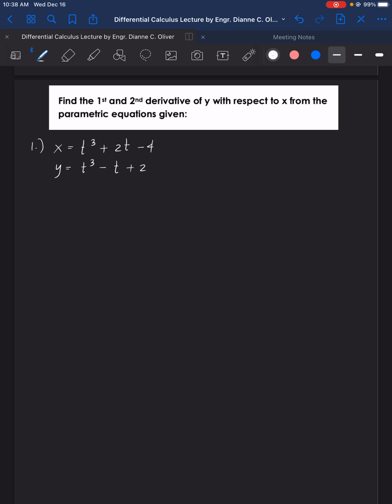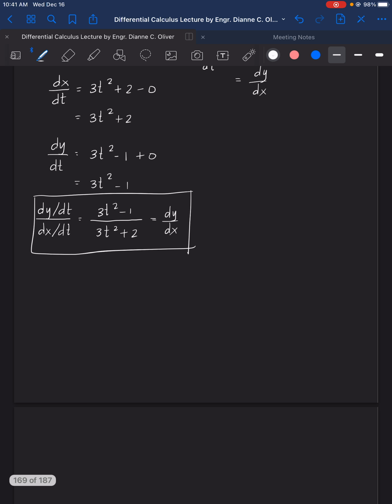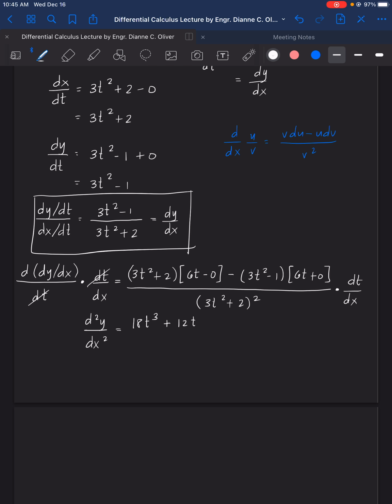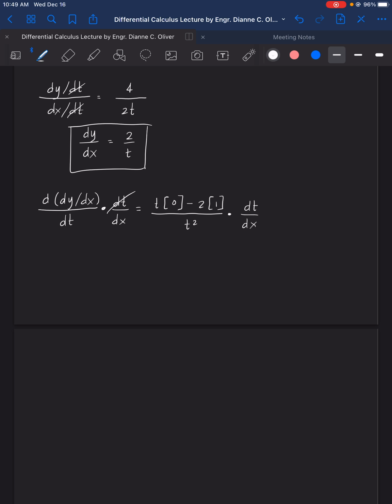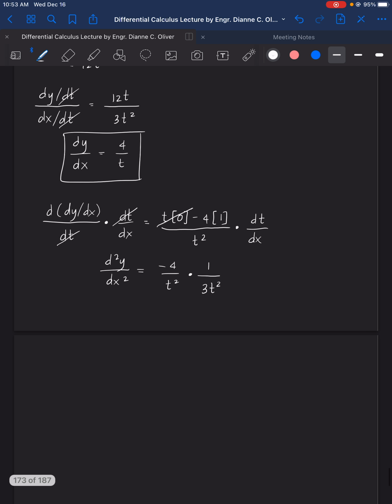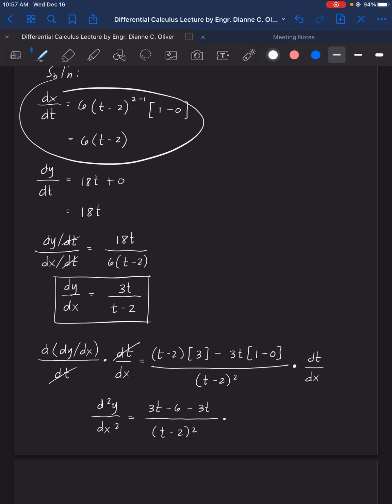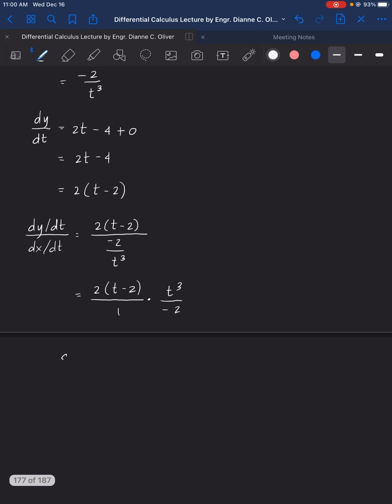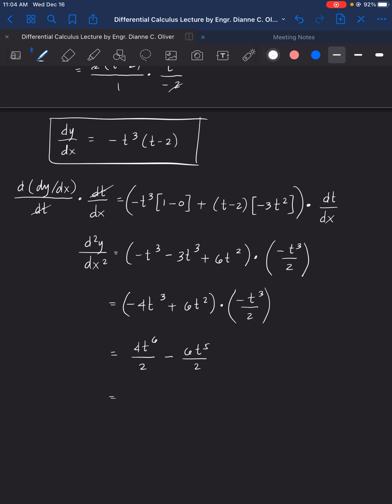Differential Calculus: Derivative of Parametric Equations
Differential Calculus:

Solving derivative of parametric equations